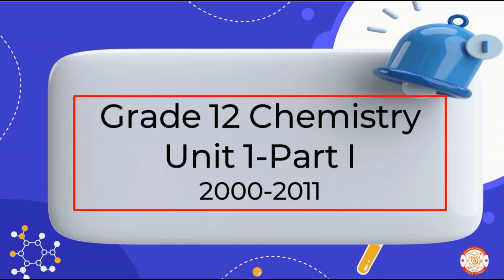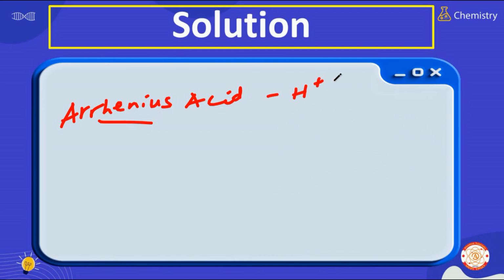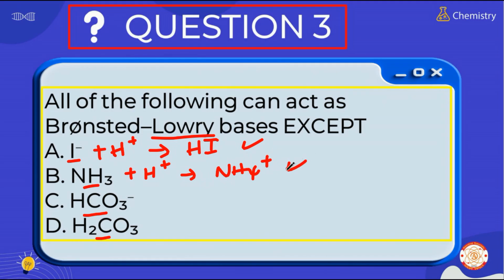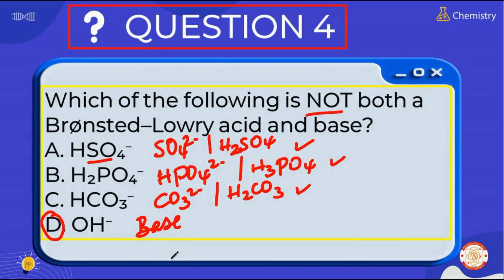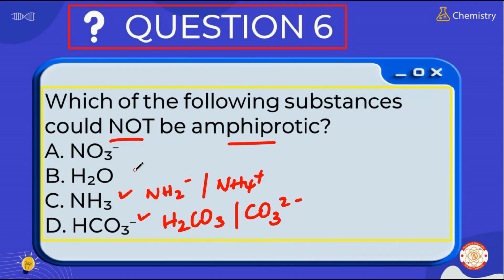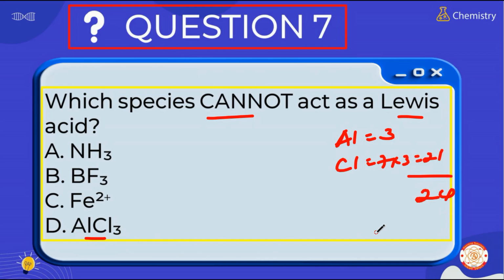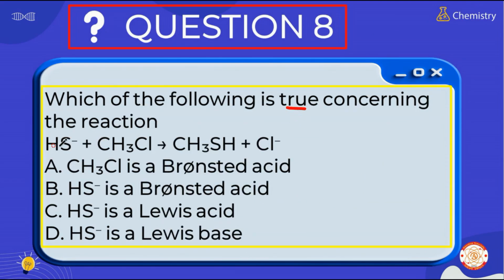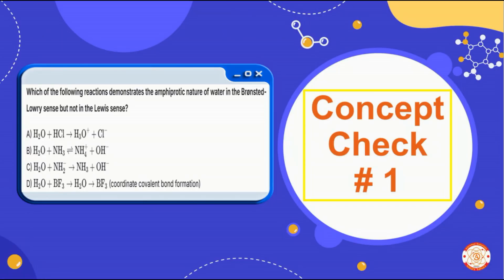Chemistry EUEE (ለ12ተኛ ክፍል ተፈታኞች)/NEAE Questions with their Answers From Grade 12 Unit 1 | 2000 -2011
ሰብስክራይብ አርጉ!! This chemistry video tutorial is designed in a very easy manner so that u all are able to understand each and everything easily about concepts related to Arrhenius, Bronsted and Lewis acids and bases  as well as Amphiprotic and Boost your chances of success on the Ethiopian university entrance exam (EUEE) for grade 12 students in Amharic (በአማርኛ).